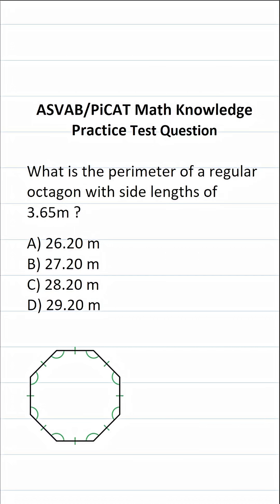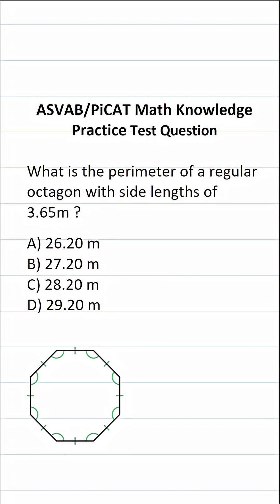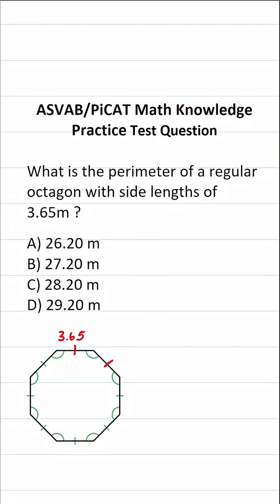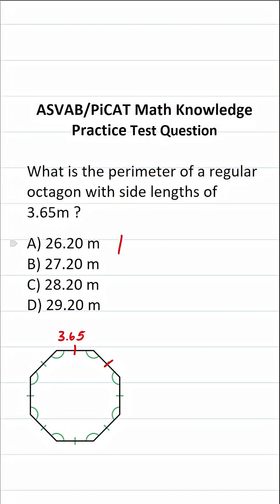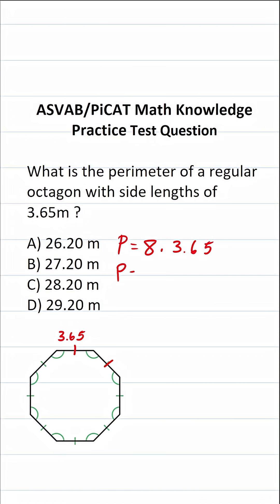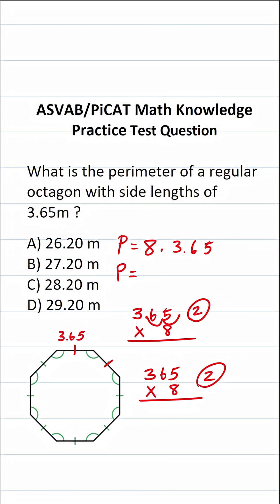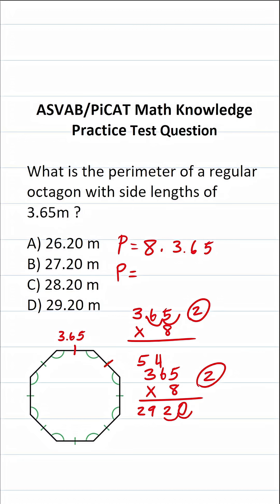ASVAB/PiCAT Math Knowledge Practice Test Q: Perimeter of Polygons acetheasvab with grammarhero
​​​​​In this video, Grammar Hero works out a practice test question that requires you to understand how to find the perimeter of any regular polygon, including an octagon. This question should closely mirror what you should expect to see in the Arithmetic Reasoning (AR) subtest of  the  Armed Services Vocational Aptitude Battery (ASVAB) as well as the Pre-screening internet-delivered Computer Adaptive Test (PiCAT).